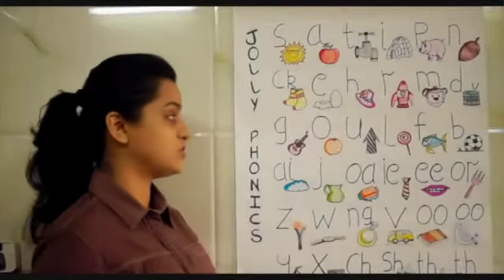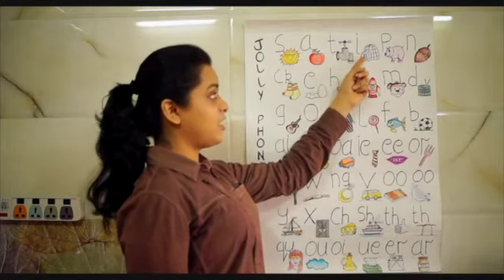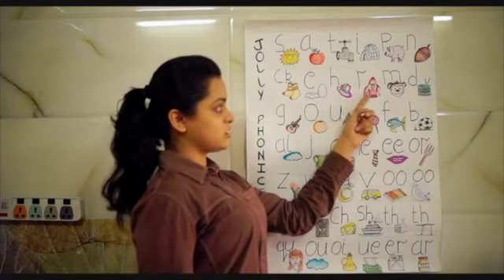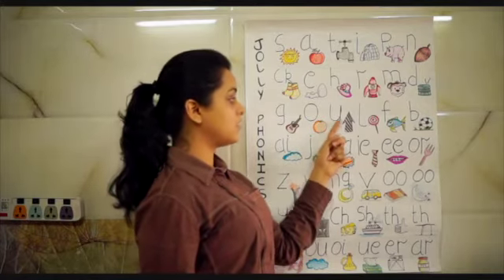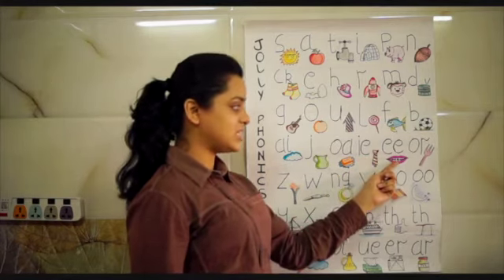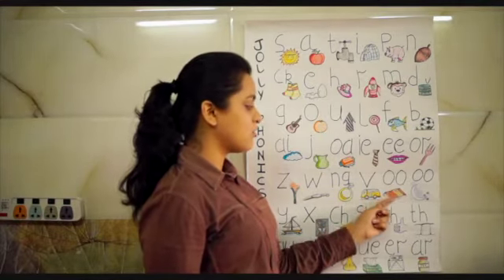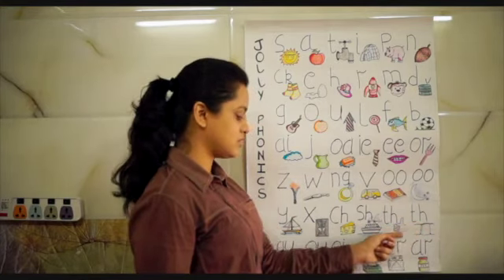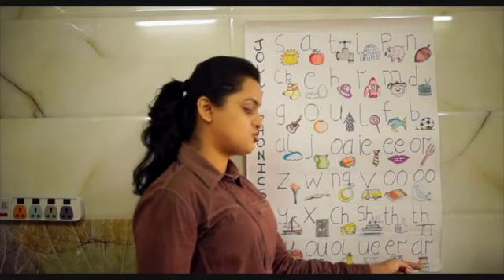Ecce Government Certificate. Join Offline Online Best Course On How To Teach Kids. 📞+91 9833119953